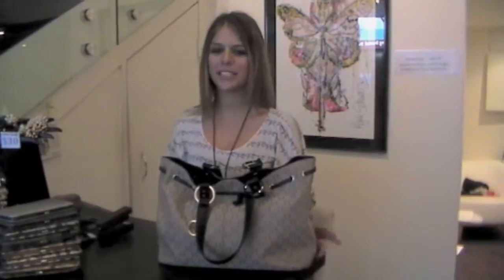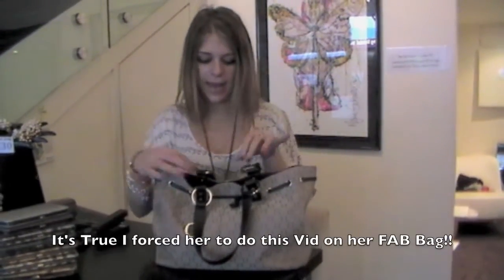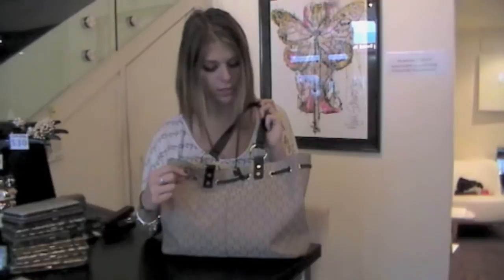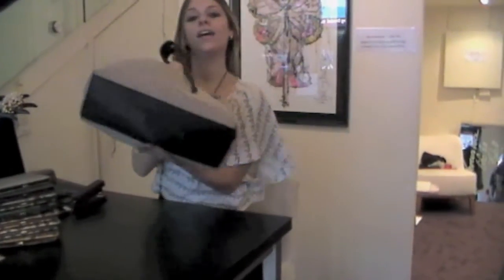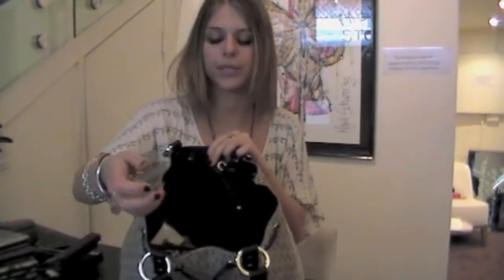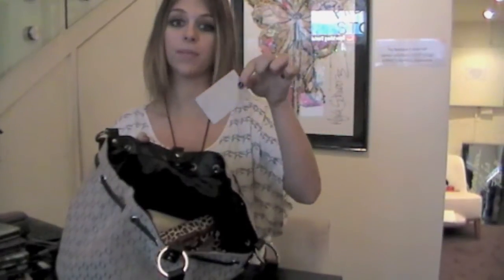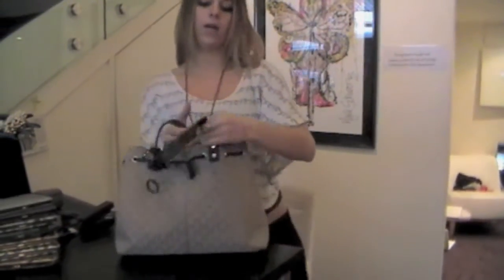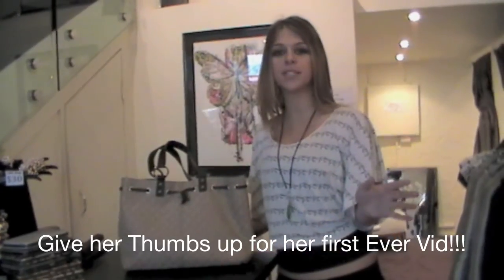Tara's Review: Oroton Tote Bag!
Hi guys it's Tara, Jerusha Assistant in the Store.
I'm here on Jerusha Couture TV to show you My new Oroton Tote!!!
I love it, but Jerusha wont stop raving about it so I did a Review on it!!! Ill do these every now and then too.
X
Tara & Jerusha